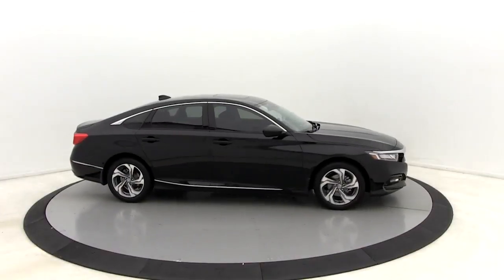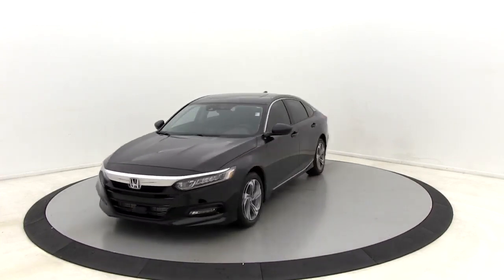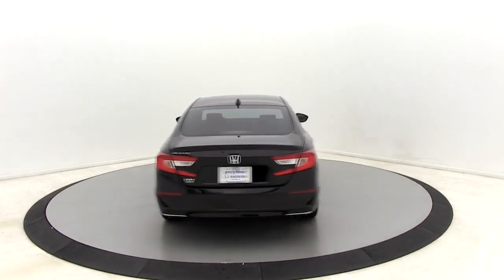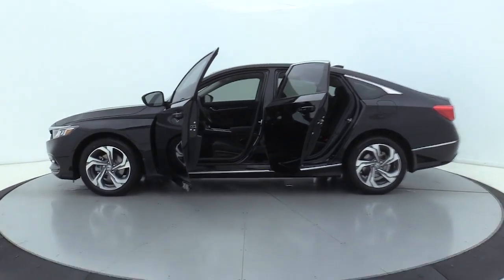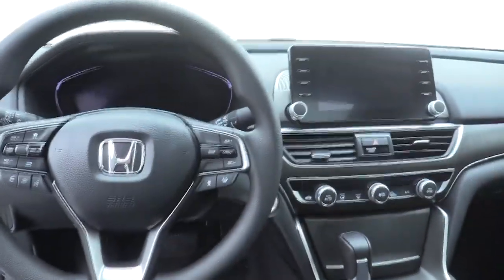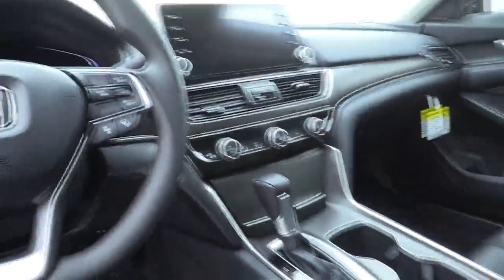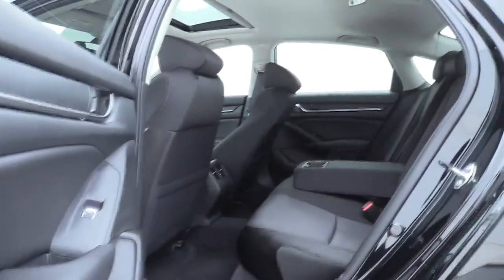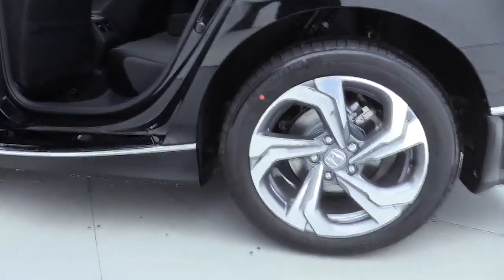2020 Honda Accord Salisbury, Concord, Kannapolis, Mooresville, Lexington, NC 20H144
Crystal Black Pearl New 2020 Honda Accord available in Salisbury, North Carolina at Gerry Wood Auto. Servicing the Concord, Kannapolis, Mooresville, Lexington, NC area.

529 Jake Alexander Blvd South

2020 Honda Accord EX FWD CVT Crystal Black Pearl 1.5T I4 DOHC 16V Turbocharged VTECbr30/38 City/Highway MPGbrbrWe will be happy to deliver the car of your dreams to your front door with NATIONWIDE DELIVERY! See dealer for complete details. * All prices are plus tax, tag/title and administrative fee.